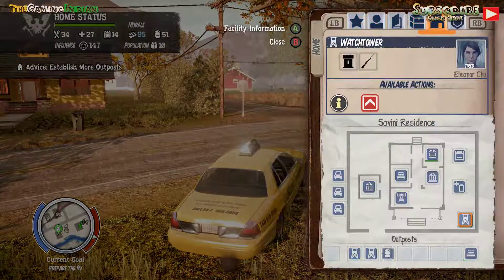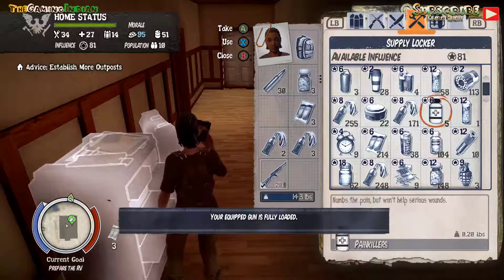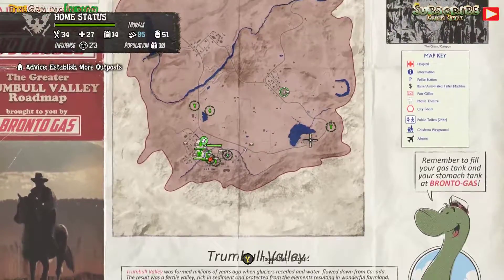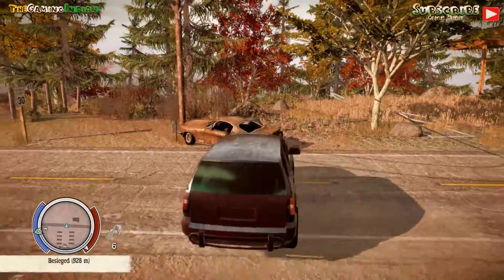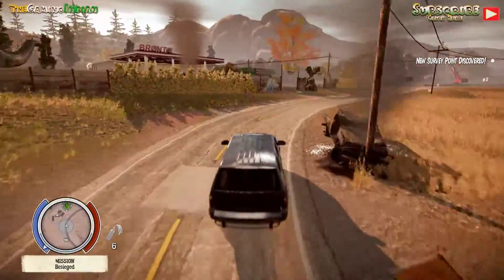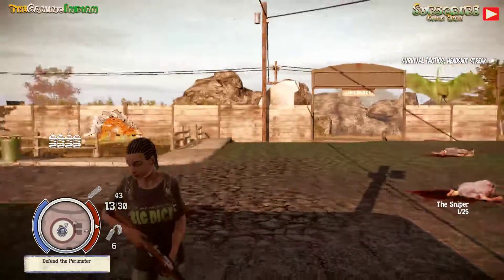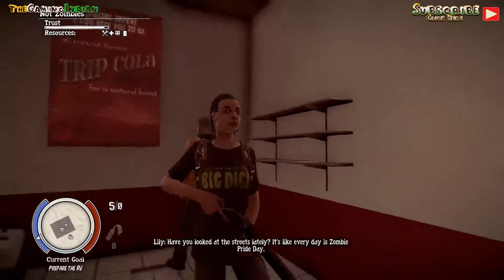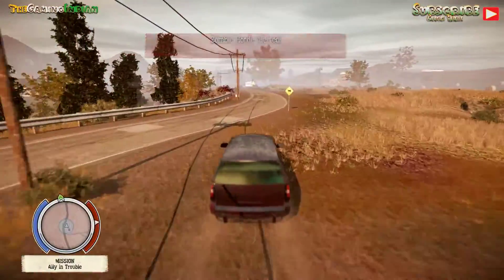Sod : Breakdown | Episode 35 | MODS!! Use wisely. Live well.